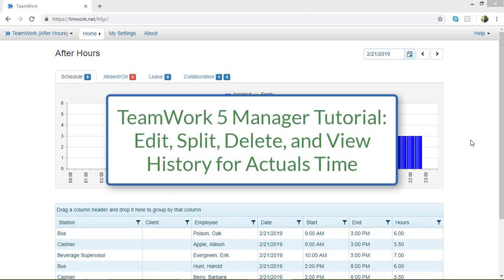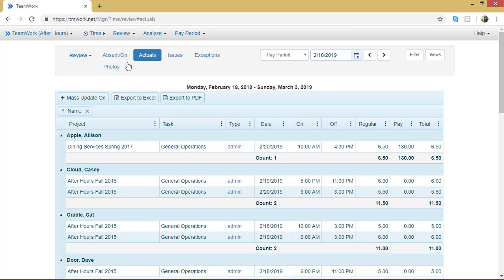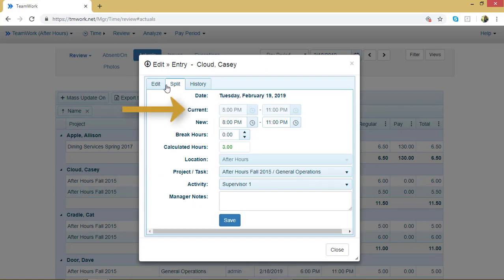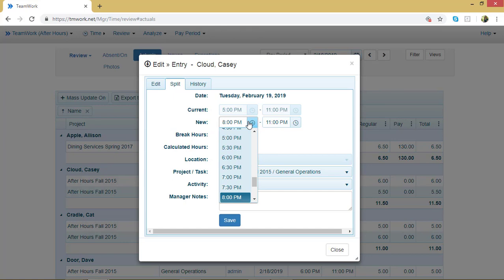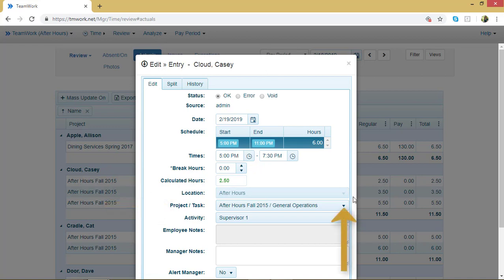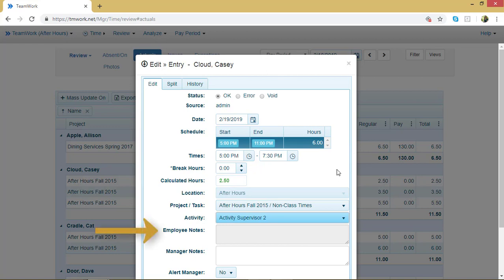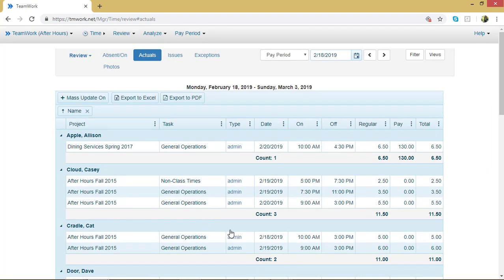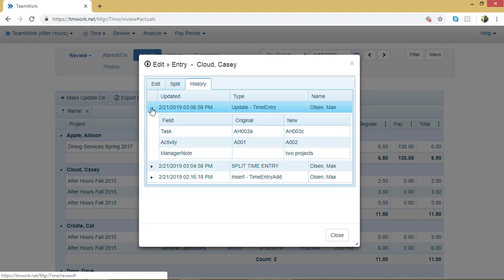TeamWork 5 Manager Tutorial: How to Update, Split, and Delete Actuals Time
In your TeamWork 5 time actuals section, you can make changes to your employees time entries. To learn how to edit, split, and delete time actuals, follow the steps in this video.